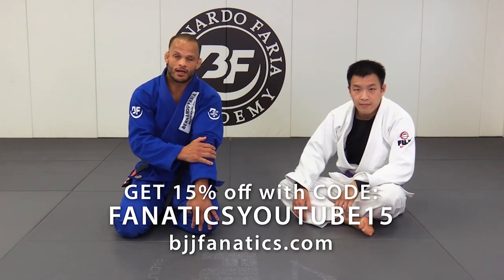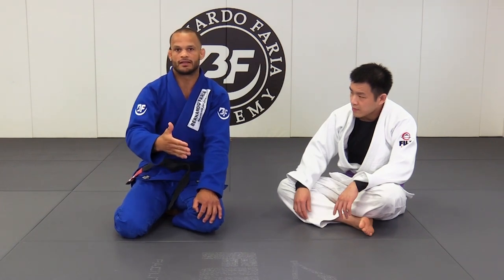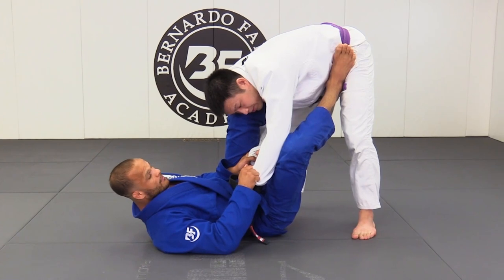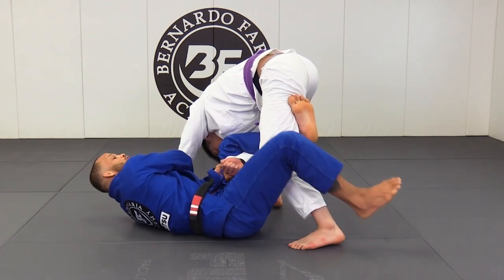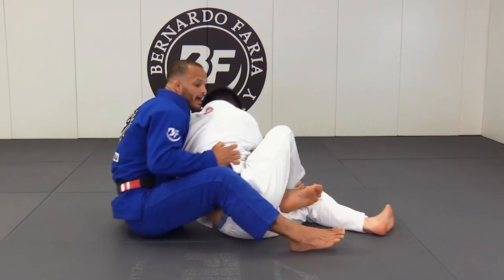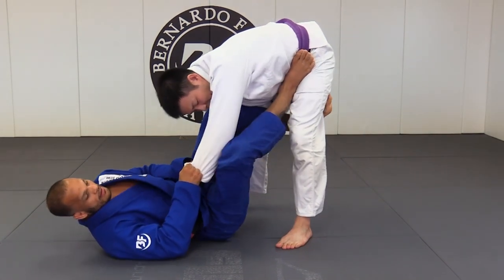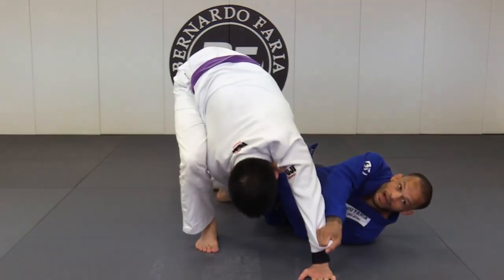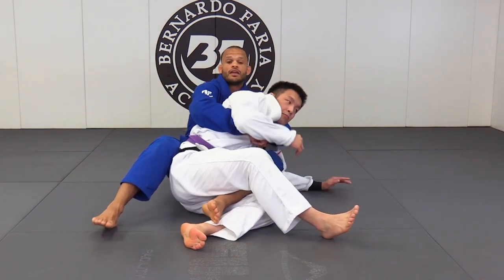Shin to Shin Back Take by Marcos Tinoco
SHIN TO SHIN BACK TAKE

Marcos Tinoco teaches how to do the Shin to Shin Back Take in this BJJ Video.

Marcos Tinoco is a renowned BJJ black belt competitor and instructor.  This is an excerpt from LASSO GAURD TRANSITIONS available from BJJFanatics.com.